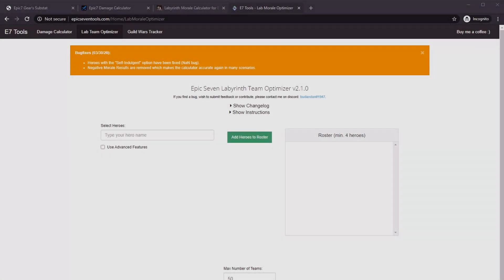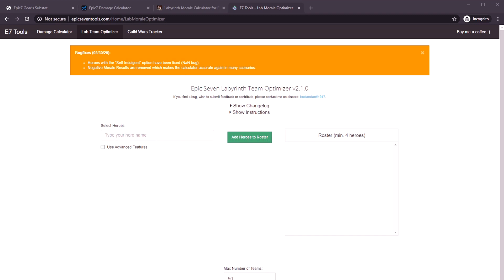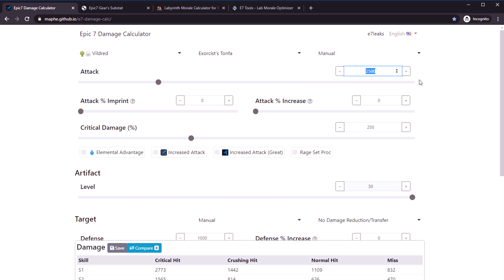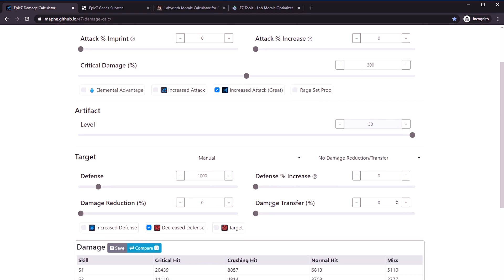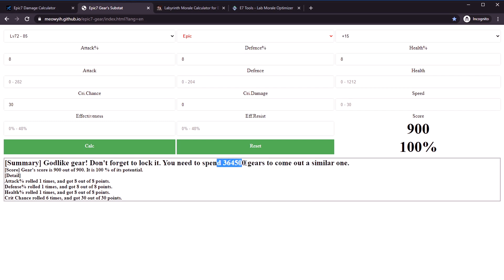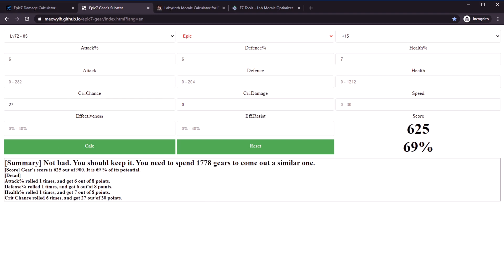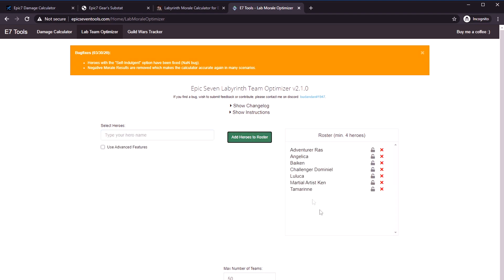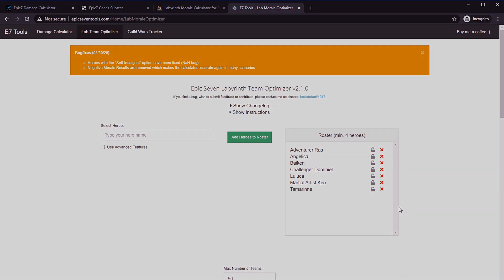Making Better Decisions By Using Epic Seven Calculators [Epic Seven Guides]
[Epic Seven Guides]
Making Better Decisions By Using Epic Seven Calculators

This guide video will be a little different, because there actually isn't any footage of Epic Seven!  Instead, today we'll cover a few calculators that I either use currently or used to use, that really helped me in my Epic Seven career.  It's come to my attention that a lot of people either don't use online tools, or don't even know they exist, so I figured I'd go through how I use three of my favorites.

Hopefully this helps some people get their feet wet, and gives them some definitive ways to answer rhetorical questions like "DESTRUCTION SET OR ATTACK SET?!?"  Well, just plug in your stats and you'll have your answer!